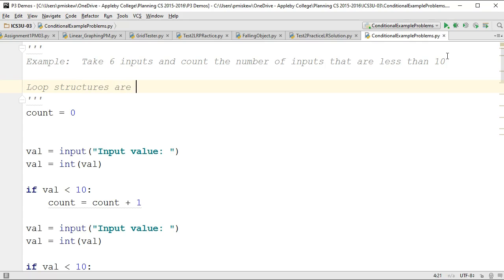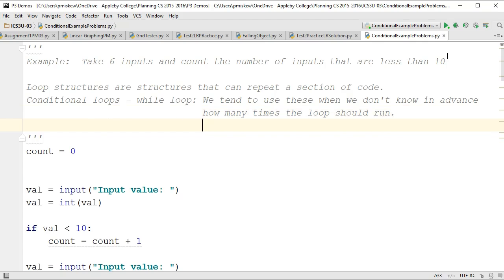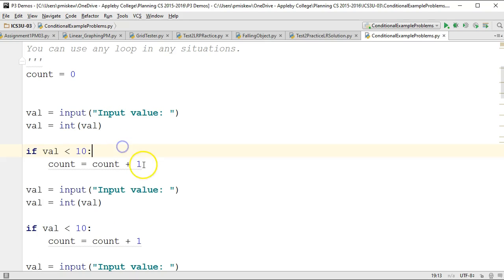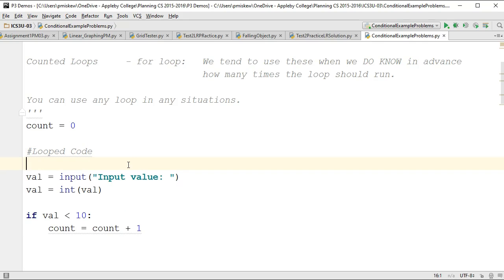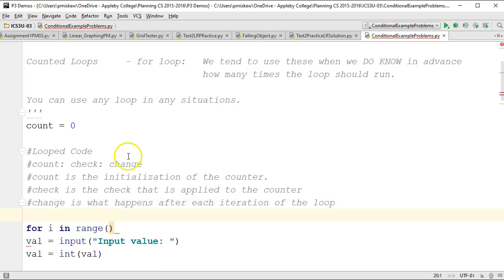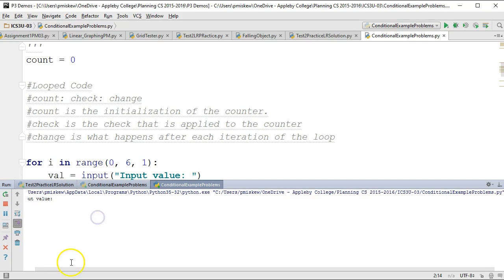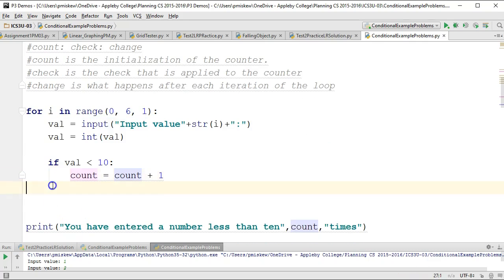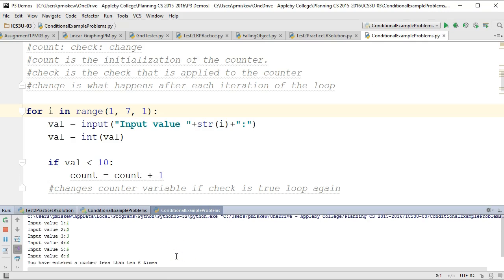The Basics - Python 3: Conditional Statements Example Extension (Loop Optimization)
In this video we take the last example and use a loop to optimze the code.